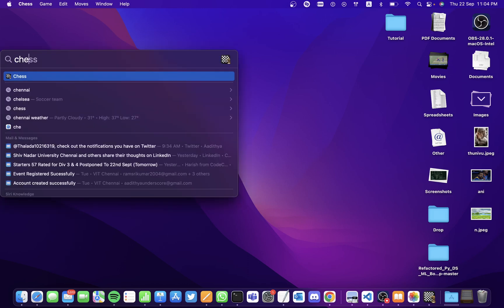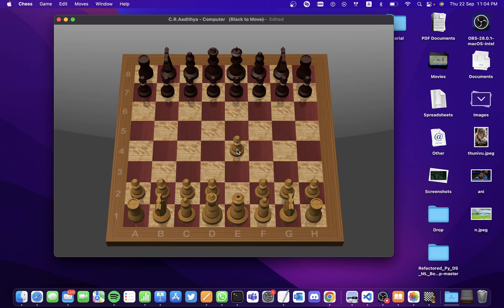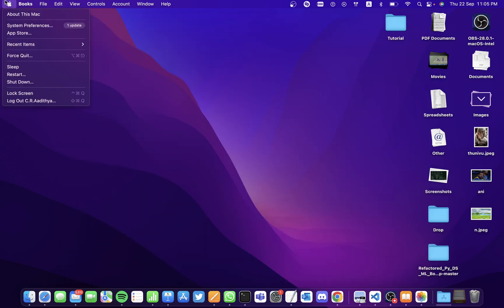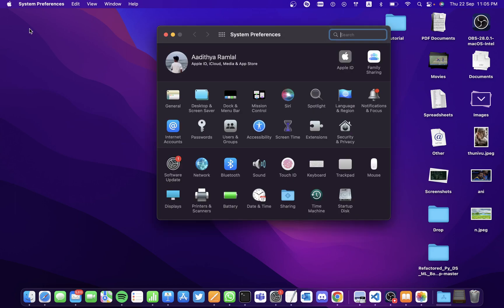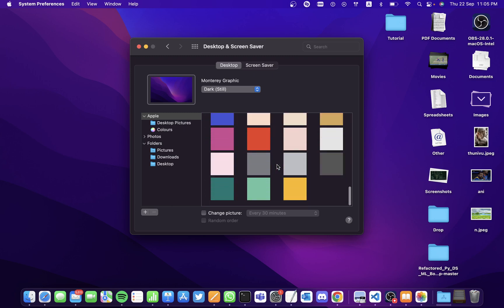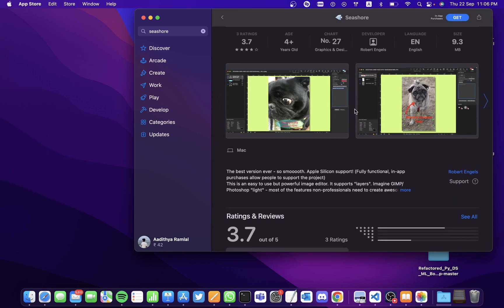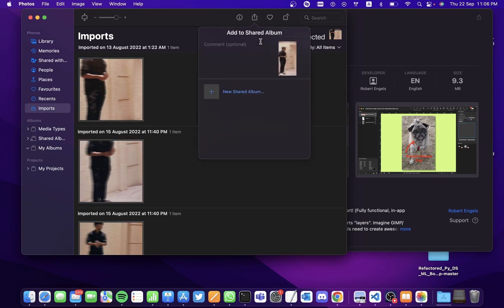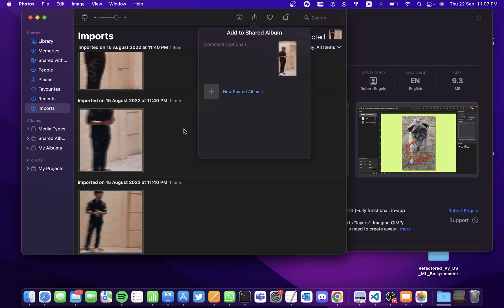5 Things you can do on your Mac when bored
macbook macbookpro macbookair Learn about 5 things that you can do on your MacBook when you are bored and have nothing to do.